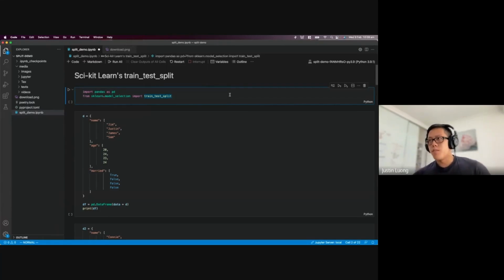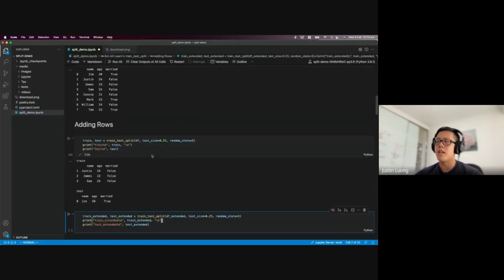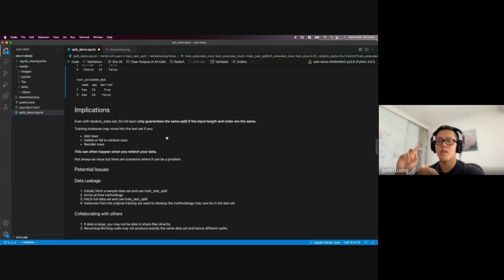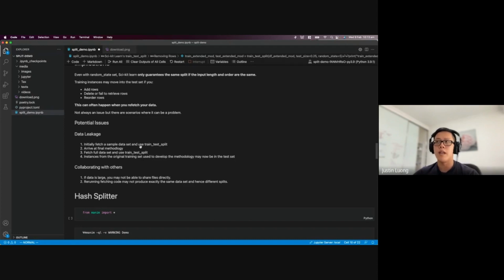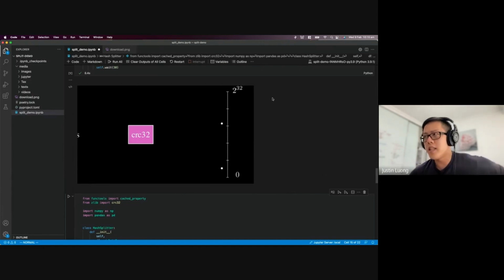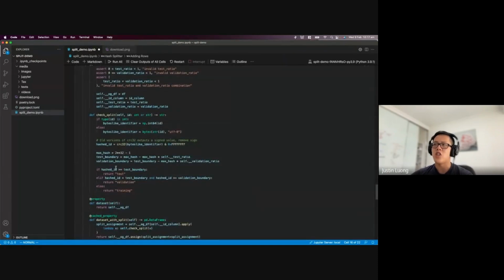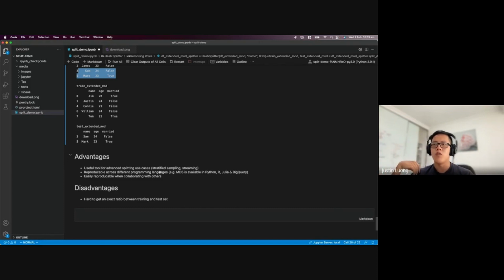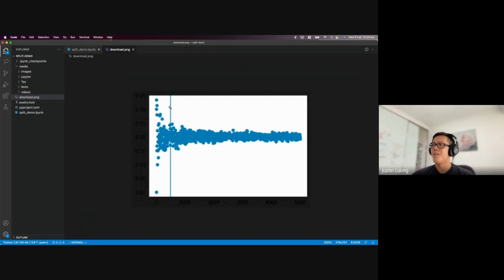The Problem with Train Test Split